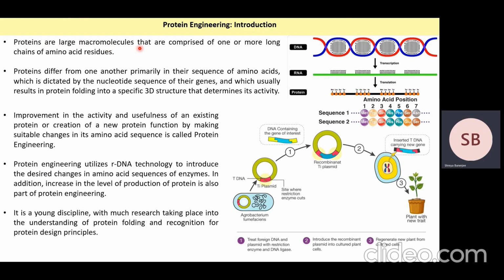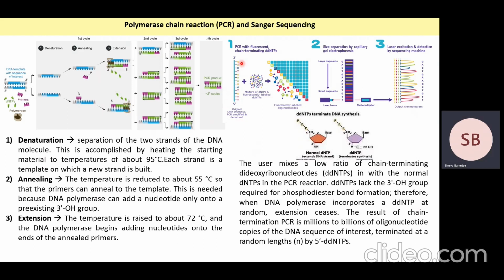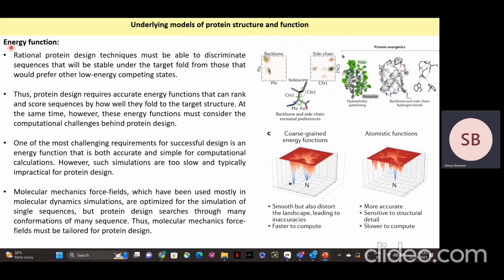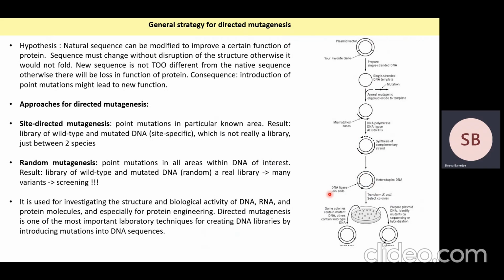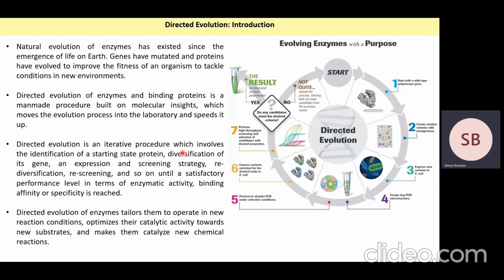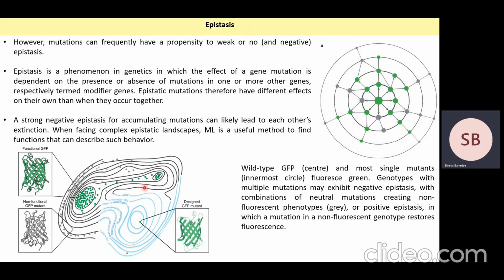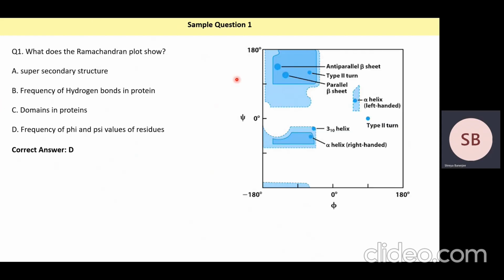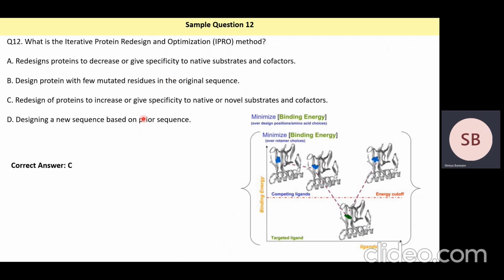TA Session 11